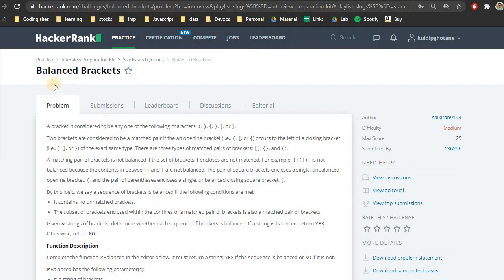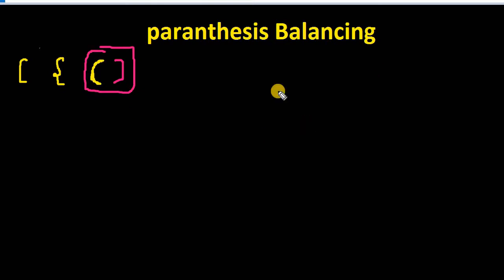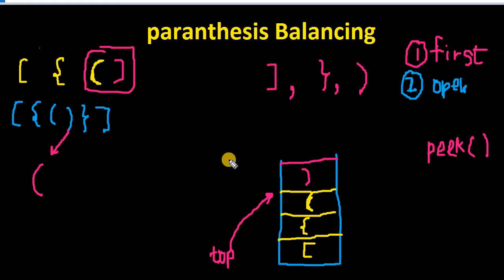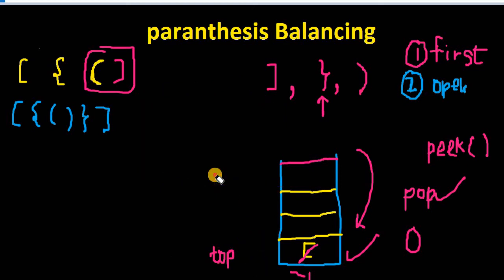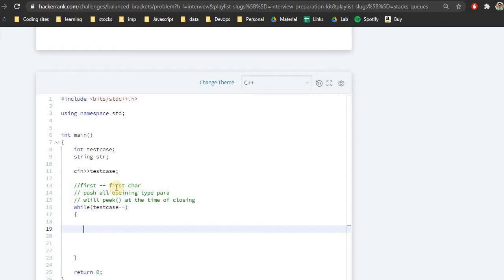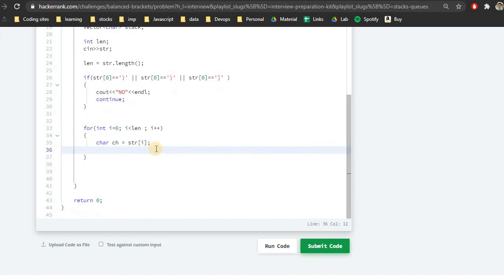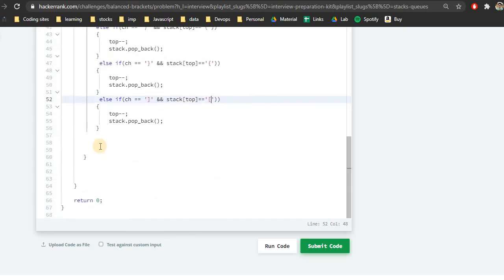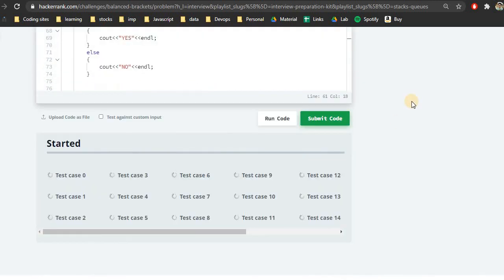Balanced Brackets Hackerrank Solution // Paranthesis Balancing